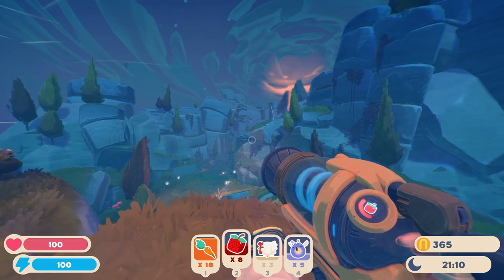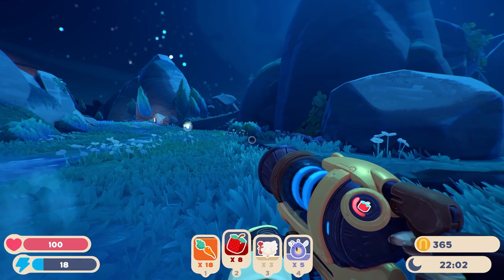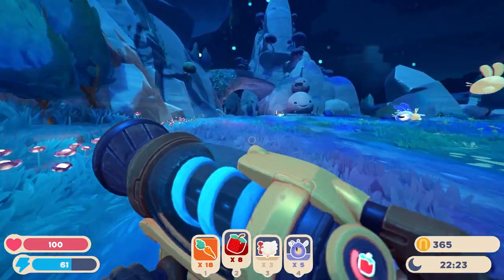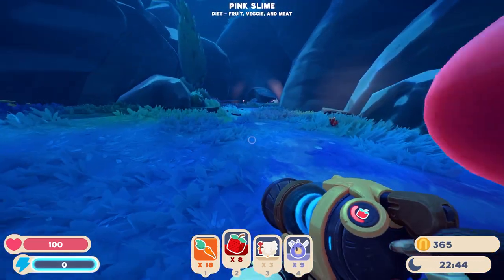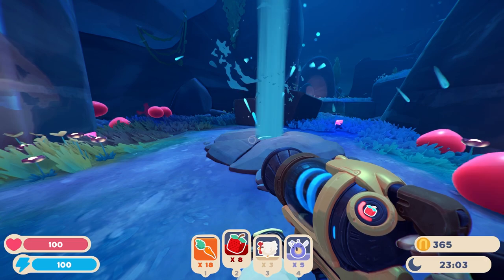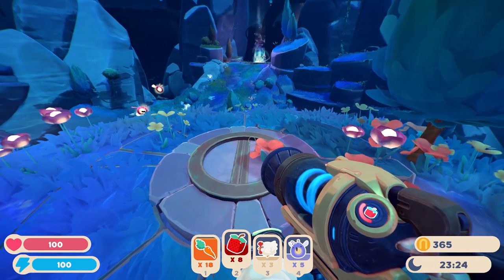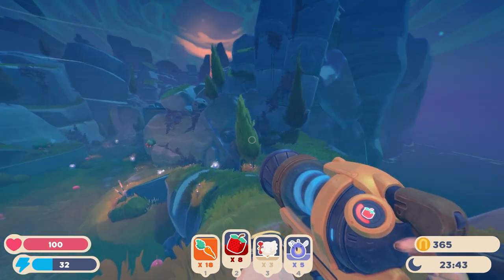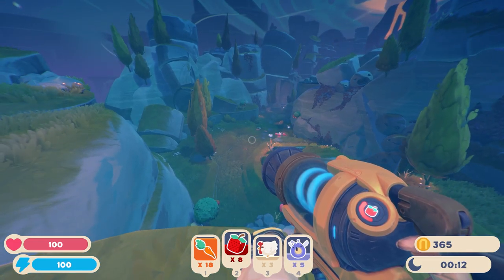How To Get To Ember Valley In Slime Rancher 2 (how to get rock slimes)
in this video, I will show you How To Get To Ember Valley In Slime Rancher 2 and also kinda how to get rock slimes in slime rancher 2 because rock slimes or found in ember vally, so yeah I hope you enjoy this How To Get To Ember Valley In Slime Rancher 2 video